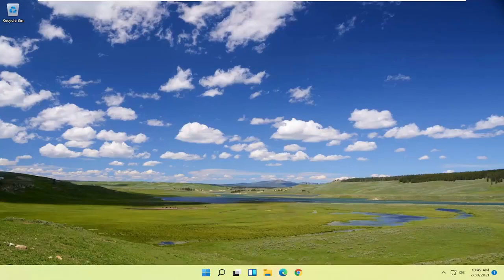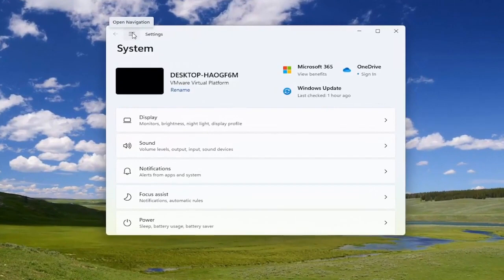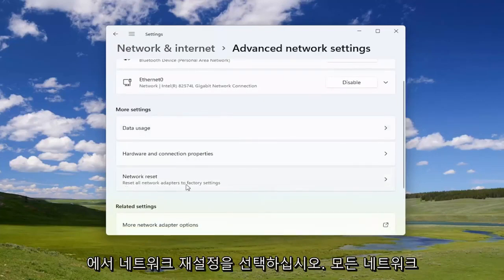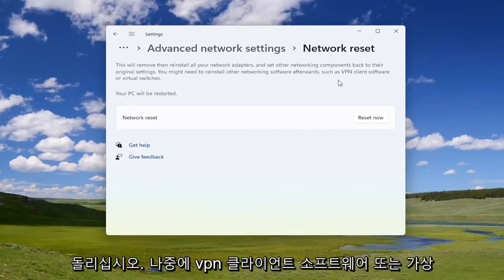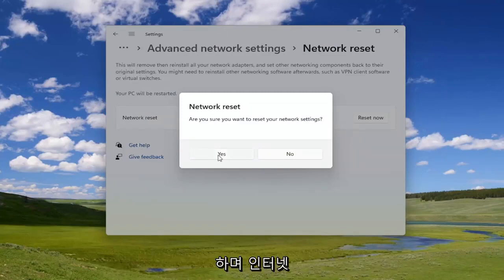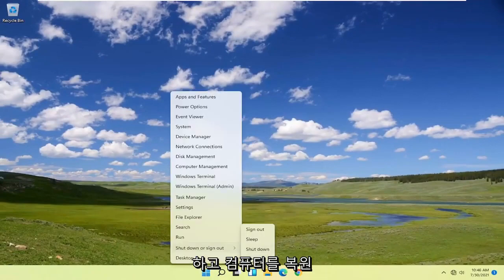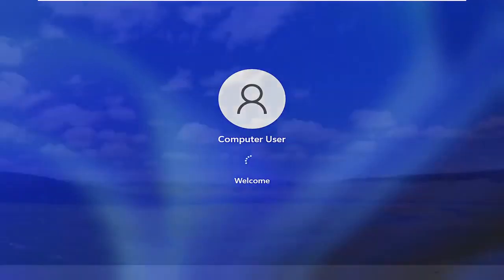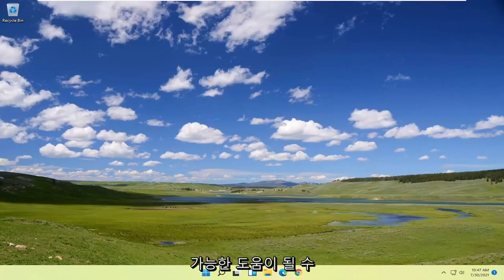[컴퓨터 노트북 인터넷 연결이 안될때] 전산팀장이 알려주는 인터넷 연결이 갑자기 안될때, 자꾸 끊겨요, 와이파이는 되는데 인터넷이 안되요,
이 튜토리얼은 다음 문제를 해결하는 데 도움이 됩니다. Lenovo wifi not network found windows 11. Lenovo PC wifi가 작동하지 않습니다. Lenovo 노트북 WI-FI 무선 연결 문제 해결 Windows 11. Lenovo 노트북 Wi-Fi Windows 11 수정 방법.

이 튜토리얼에서 해결된 문제:
Lenovo Wi-Fi 어댑터에 Windows 11이 없습니다.
레노버 와이파이 연결 윈도우 11
Lenovo Wi-Fi가 연결되었지만 인터넷이 되지 않음 Windows 11
Lenovo Wi-Fi가 작동하지 않음 Windows 11
레노버 와이파이 드라이버 윈도우 11 다운로드
Lenovo Wi-Fi가 Windows 11을 표시하지 않음
레노버 와이파이 문제 윈도우 11
Lenovo Wi-Fi 어댑터가 Windows 11에서 작동하지 않음
레노버 와이파이 인증 문제 윈도우 11
레노버 와이파이 어댑터 드라이버 윈도우 11
레노버 와이파이 어댑터 윈도우 11
Lenovo Wi-Fi 어댑터가 Windows 11을 표시하지 않음
Lenovo Wi-Fi 버튼이 작동하지 않음 Windows 11
Lenovo Wi-Fi 연결 문제 Windows 11